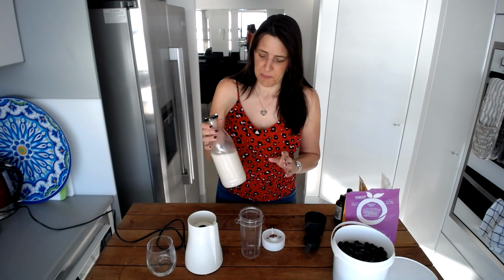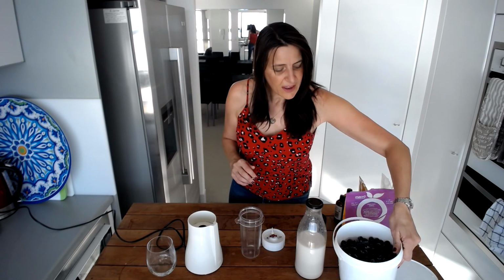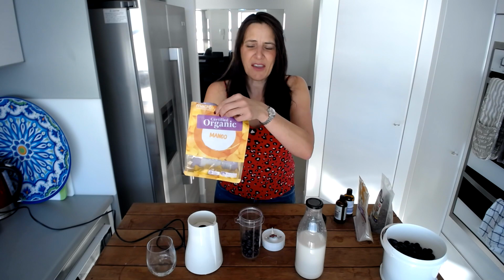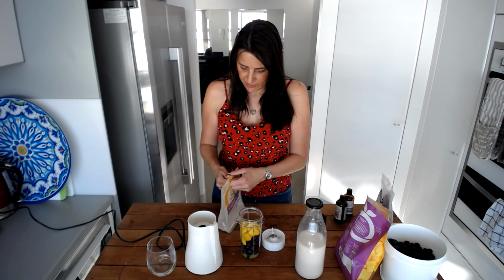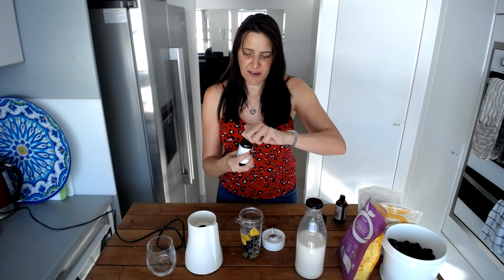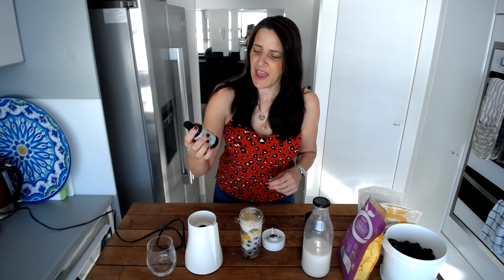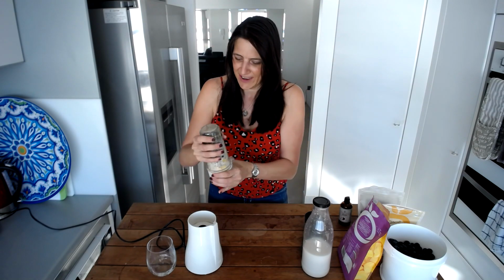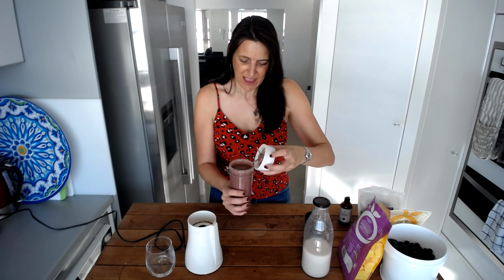Blueberry Chia Oatmilk Breakfast Smoothie - Dairy Free Vegan Breakfast on the run!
This thick and tasty blueberry chia oatmilk smoothie is a perfect fast breakfast that's dairy free and full of nutrients. For more simple and tasty recipes like this, please visit my

Yours in cooking and eating,
Anja